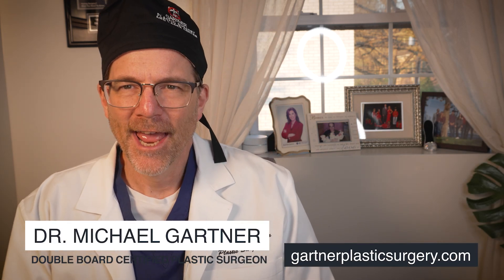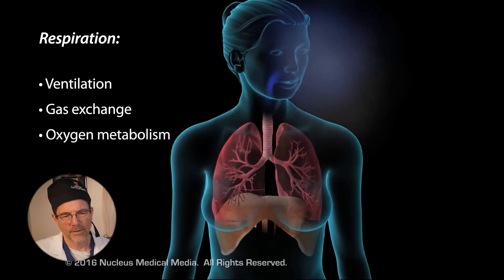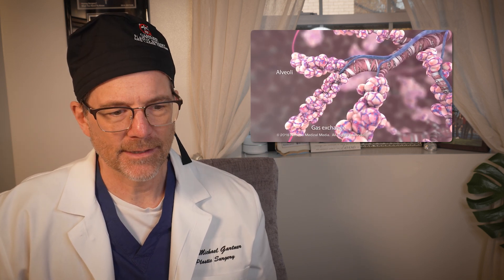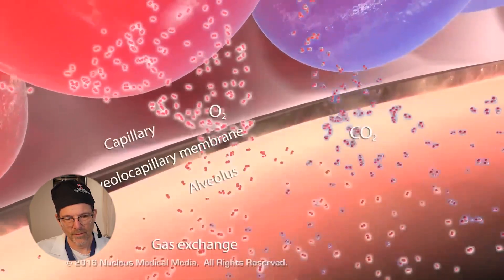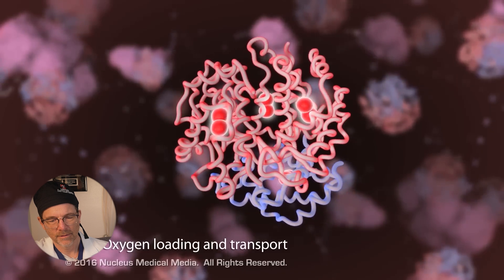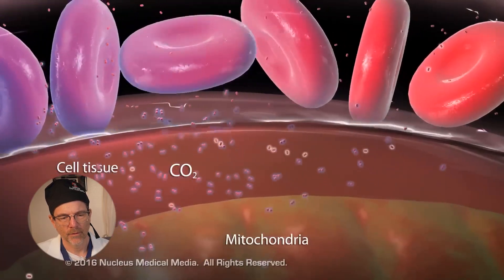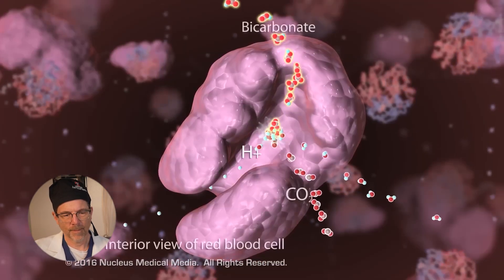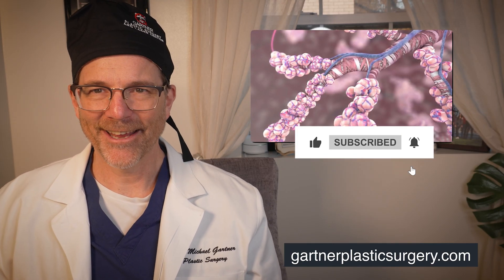How Oxygen You Breathe Gets Delivered to Your Body 🤔 Surgeon Reacts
In this video, double board-certified plastic surgeon Dr. Michael Gartner reacts to a video showcasing how the oxygen we breathe gets delivered. to the cells of our body.

United States